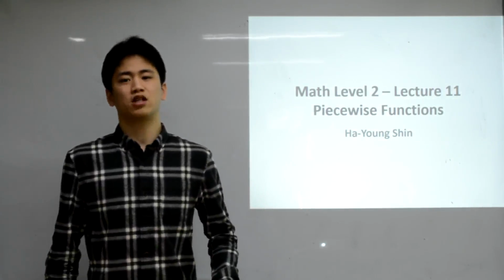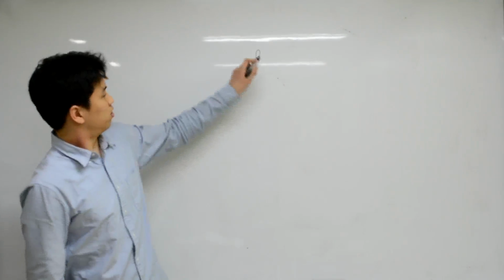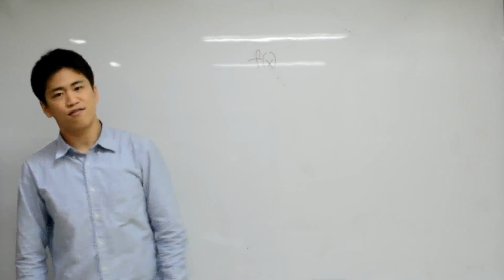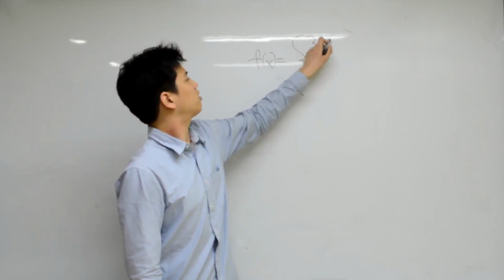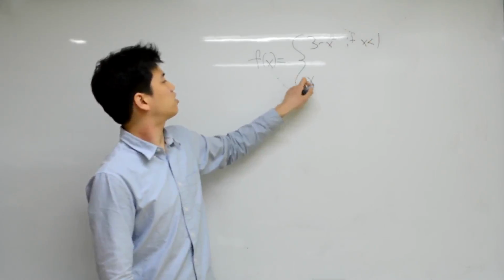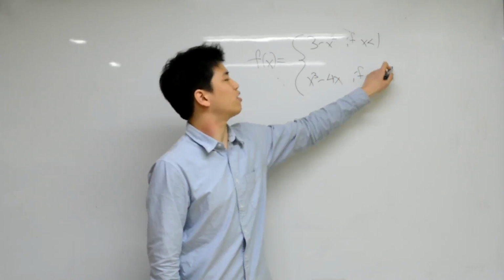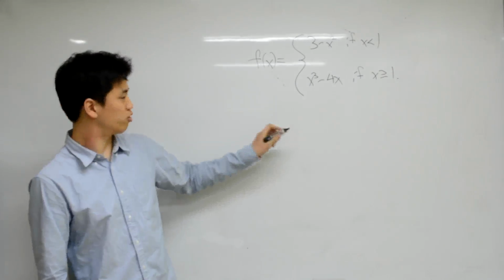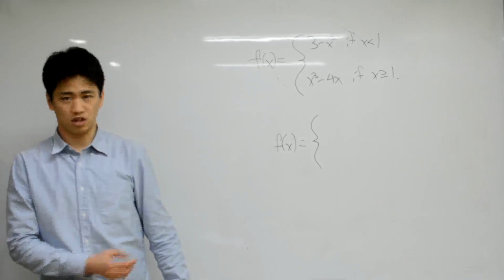SAT캠프 SAT2 Math2C SAT학원